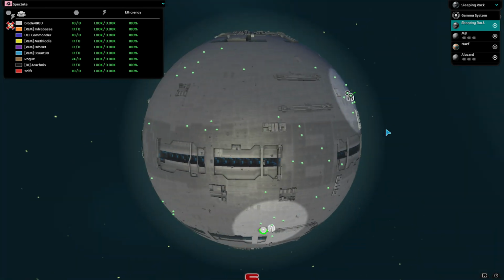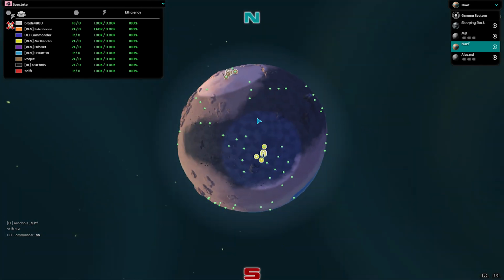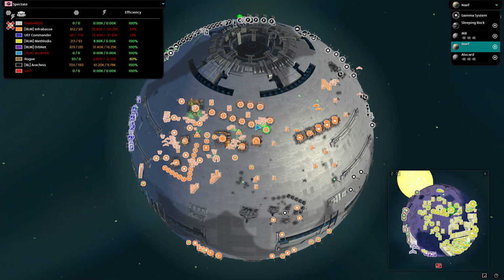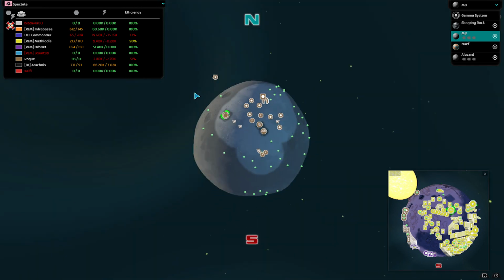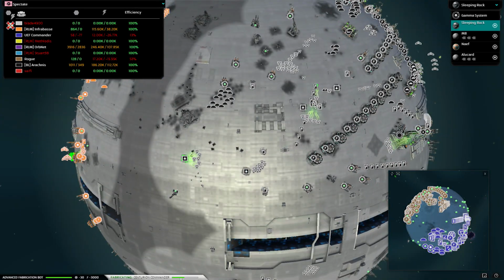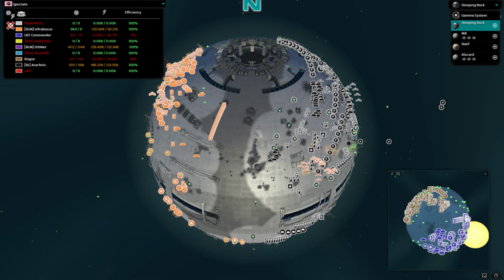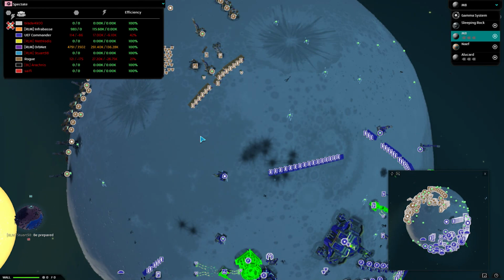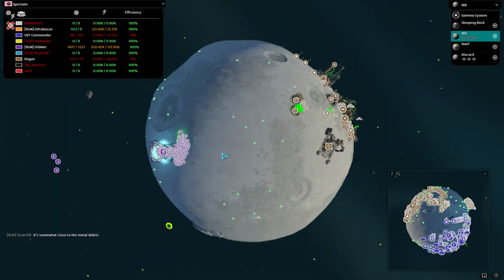Planetary Annihilation Gamma : 9 Player FFA Cast - Multiple Planet Spawns! New Build!